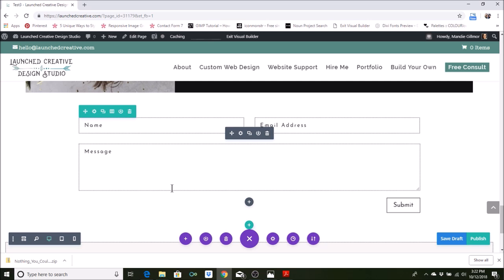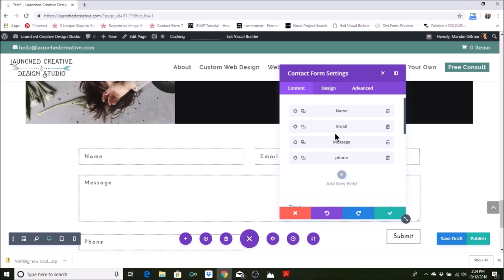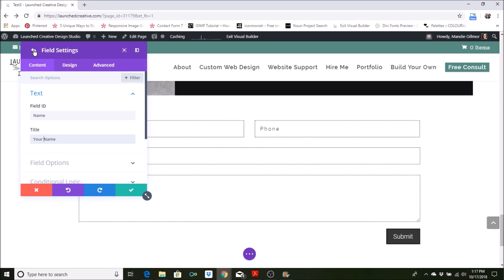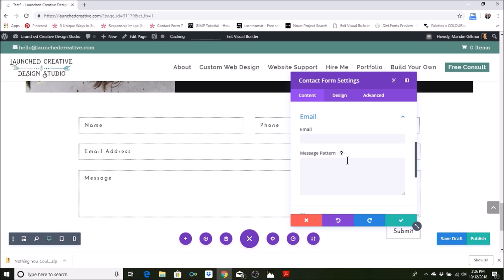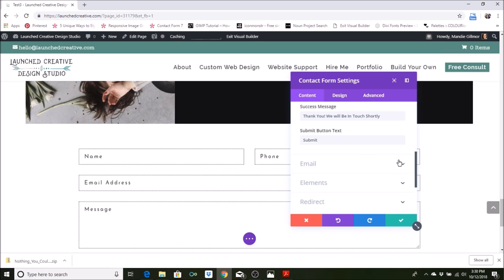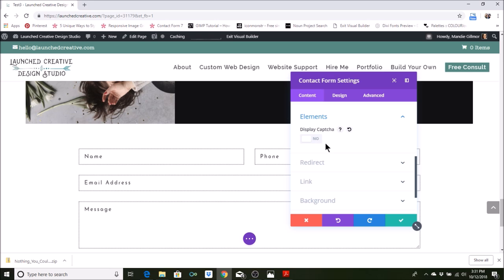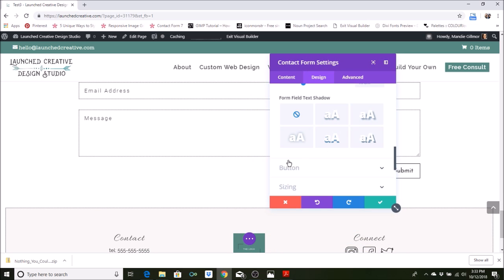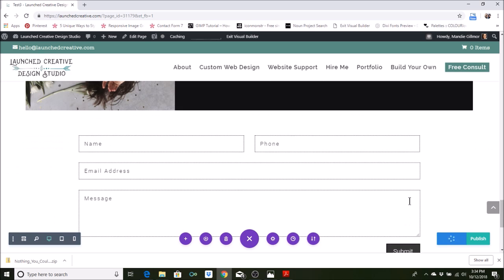Customizing Contact Box *Layout Tutorial 10/11*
How to customize the contact box in a Launched Creative layout using Divi Builder